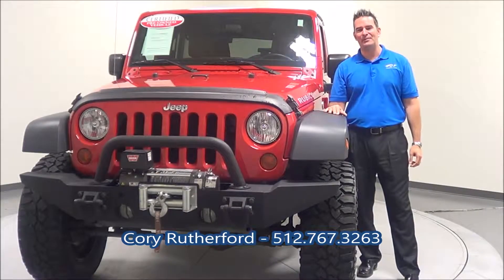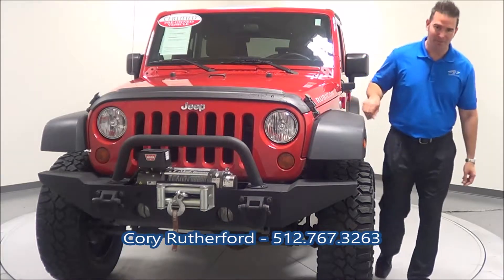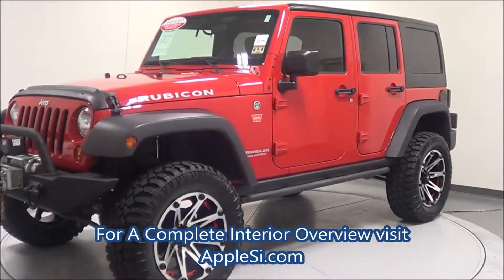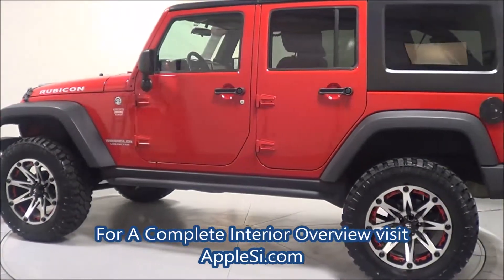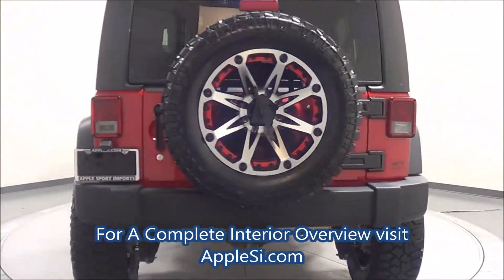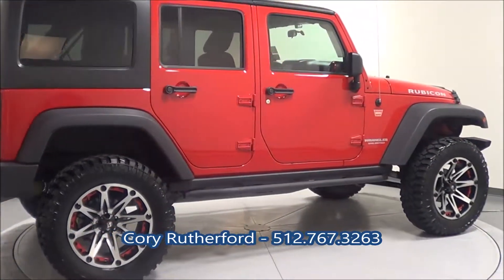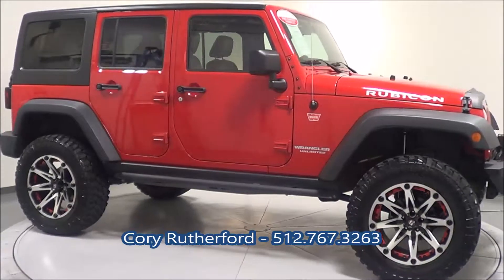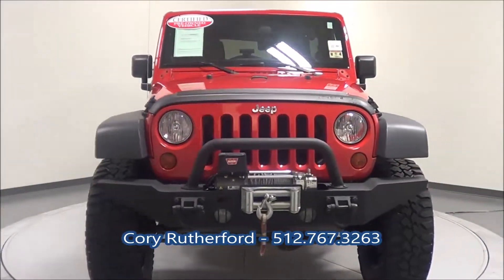Cory Rutherford - Jeep Rubicon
Cory showcasing Apple Sport Imports new inventory; 2012 Jeep Rubicon lifted